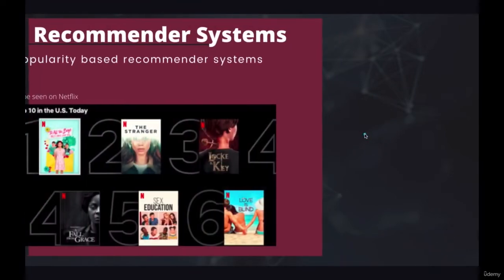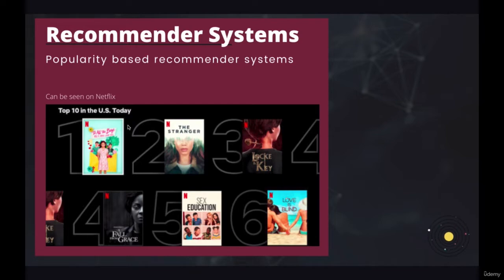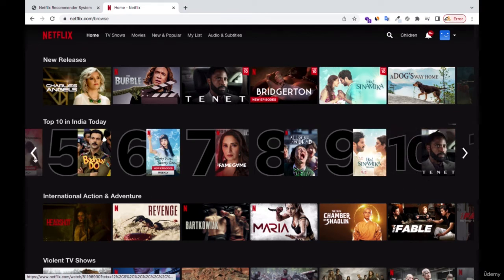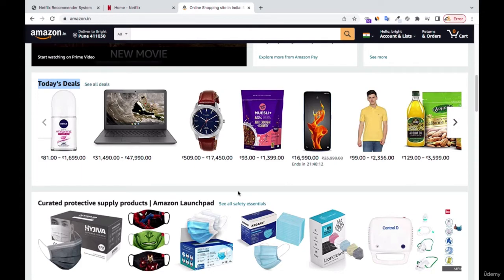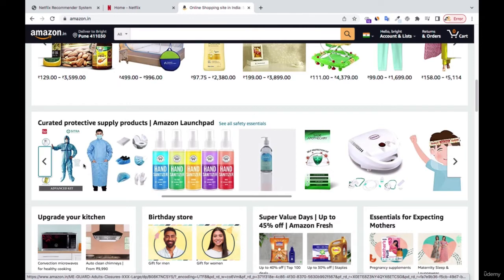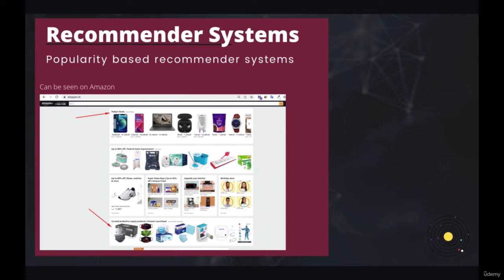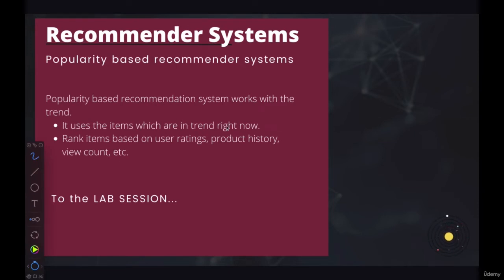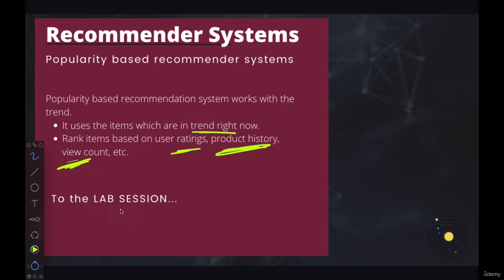Popularity based Recommender Systems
Recommendation Systems is one of the most crucial and essential skills to have as a Data Scientist.